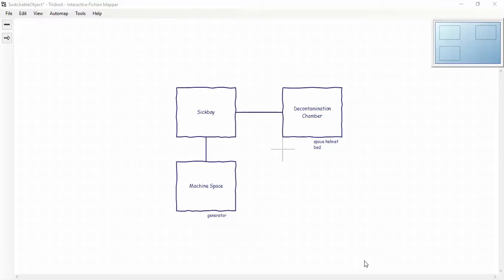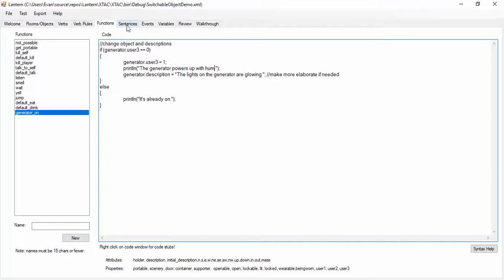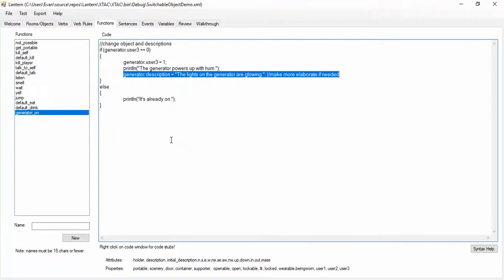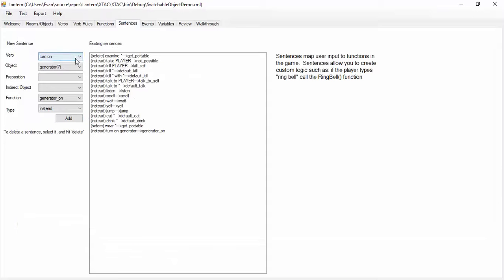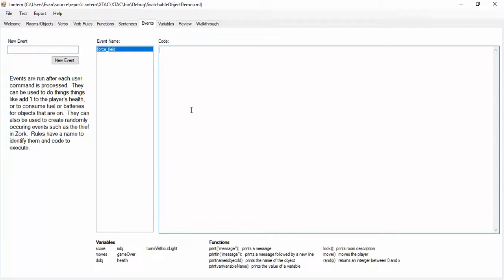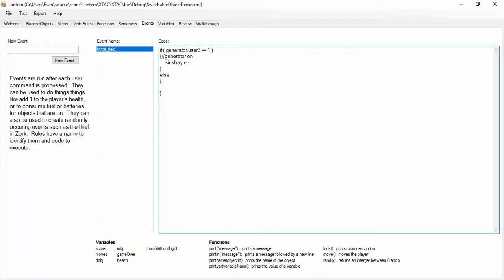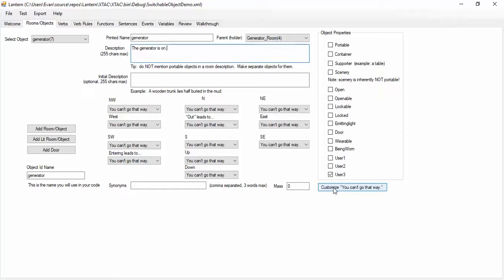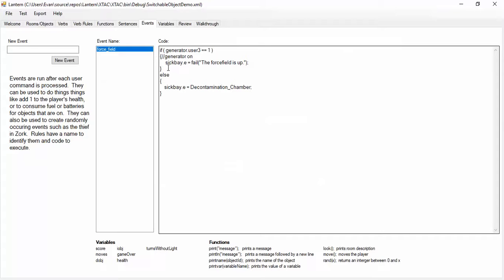Lantern: Switchable Objects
How to make an object that the player can turn on and off